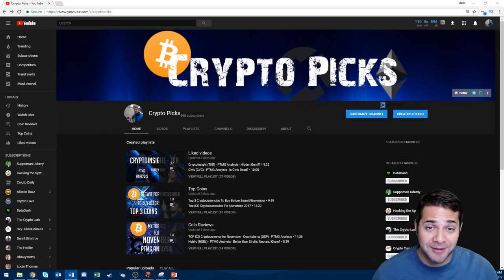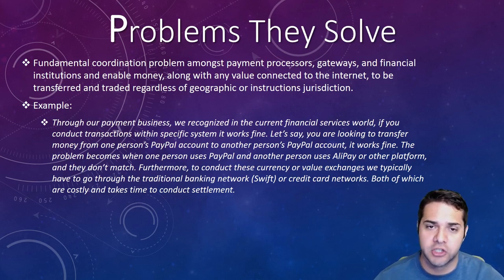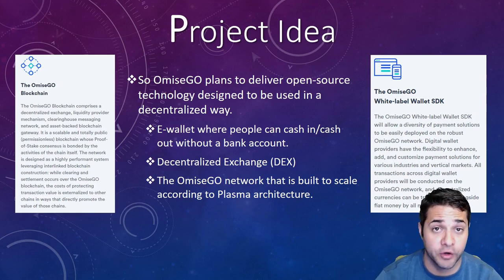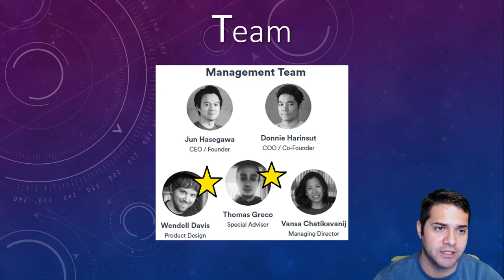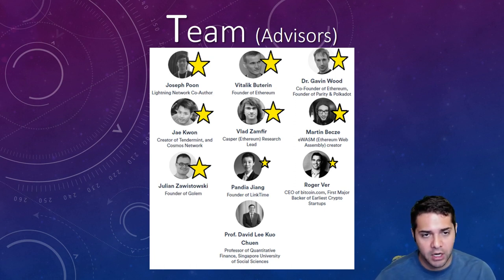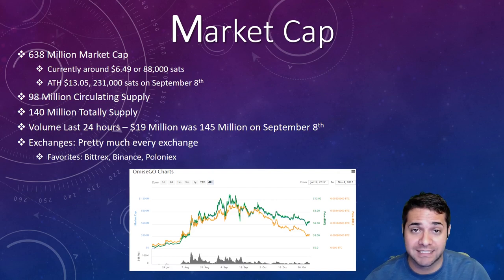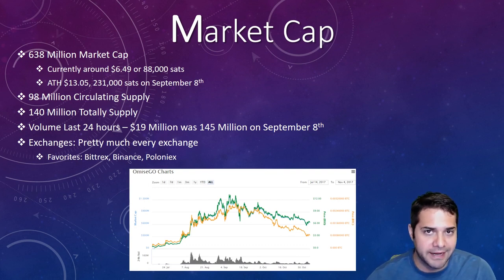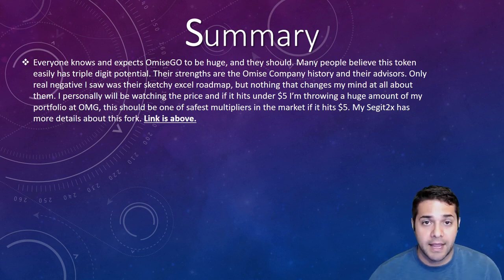OmiseGO (OMG) - PTMGS Analysis - The Top Alt Coin?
This video is about OmiseGO (OMG), possibly the best alt coin out there? What do you all think? Also, a new feature that is being added to the PTMG Analysis.